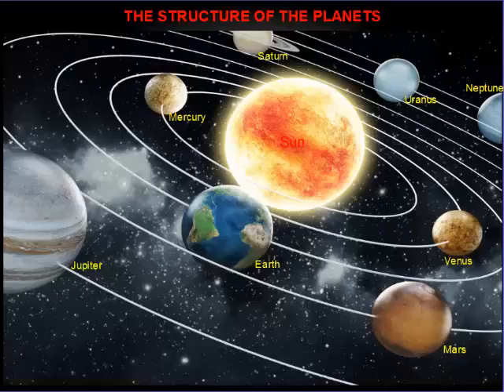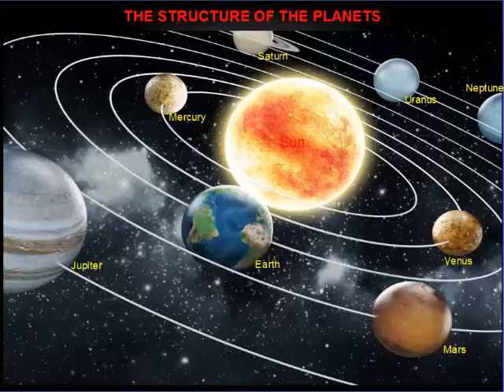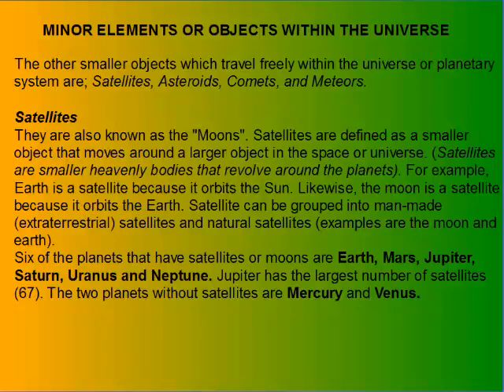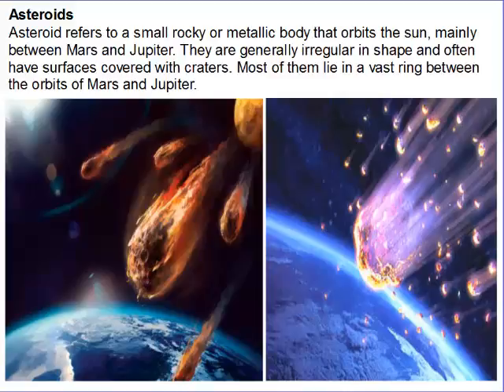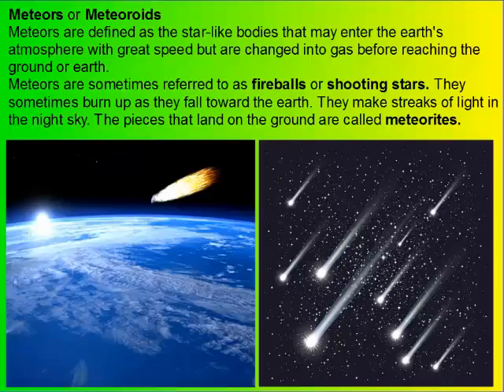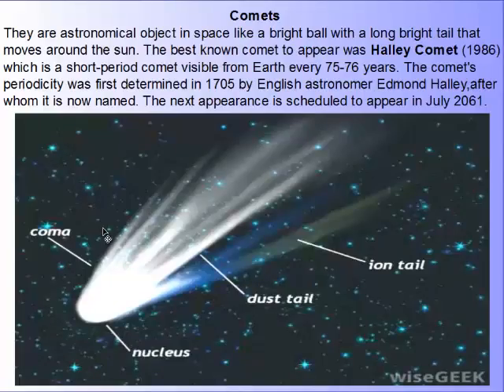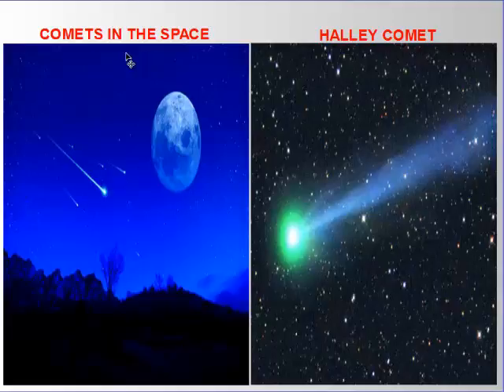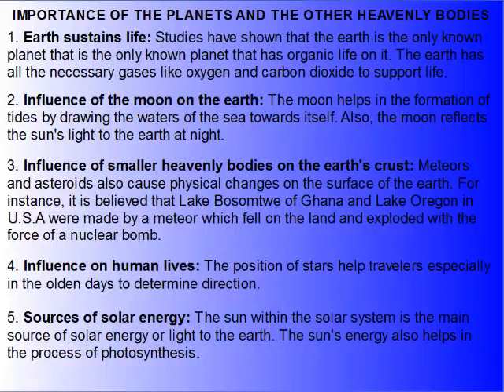Siba Learning Zone - minor elements in the universe